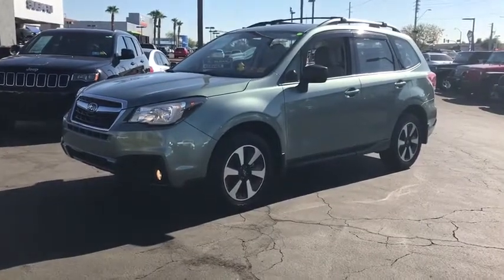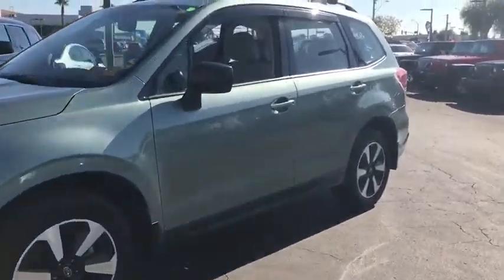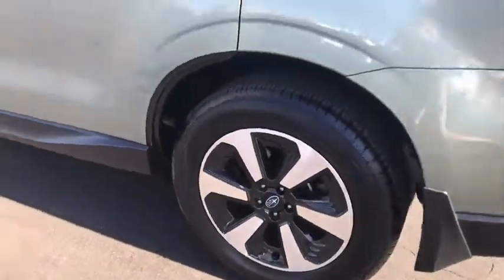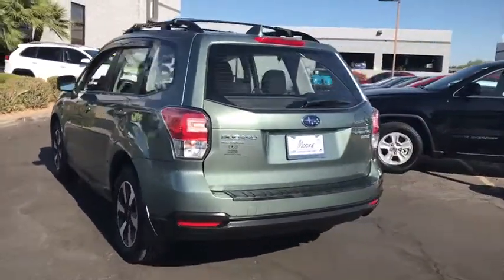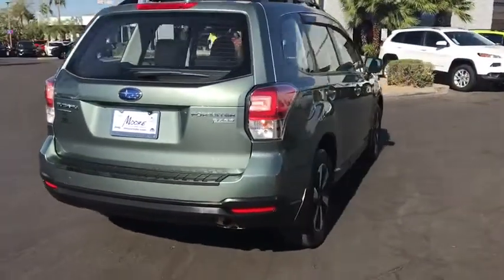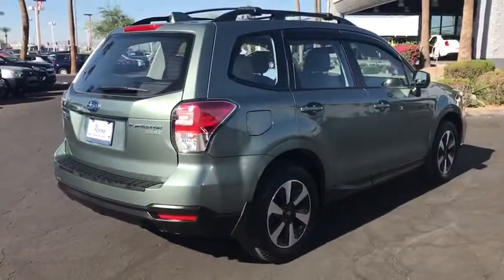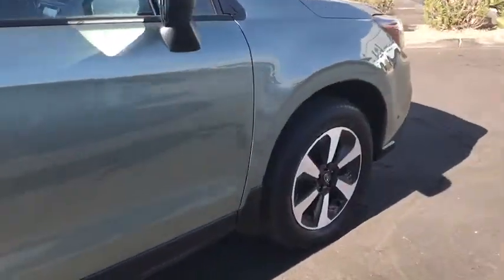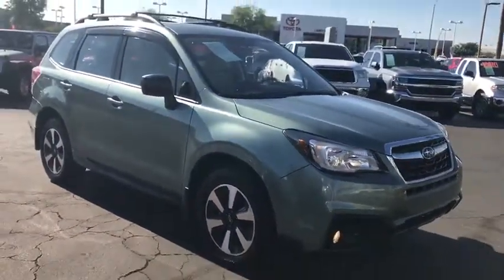2017 Subaru Forester Peoria, Surprise, Avondale, Scottsdale, Phoenix, AZ S6742A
Used 2017 Subaru Forester
2017 Subaru Forester 4DR 2.5I CVT - Stock#: S6742A - VIN#: JF2SJABC3HH434821

Solid and stately, this 2017 Subaru Forester represents a faultless convergence of unparalleled power and beauty. With a Regular Unleaded H-4 2.5 L/152 engine powering this Variable transmission, you'll take joy in the thrilling ease with which you command the highway. It has the following options: Wheels: 17 Machine-Finished Alloy, Variable Intermittent Wipers, Valet Function, Urethane Gear Shift Knob, Trip Computer, Transmission: Lineartronic CVT -inc: low shift mode, Tires: P225/60R17 98H All-Season, Tailgate/Rear Door Lock Included w/Power Door Locks, Systems Monitor, and Strut Front Suspension w/Coil Springs . Visit Moore Chrysler Jeep at 8600 West Bell Road, Peoria, AZ 85382 today.